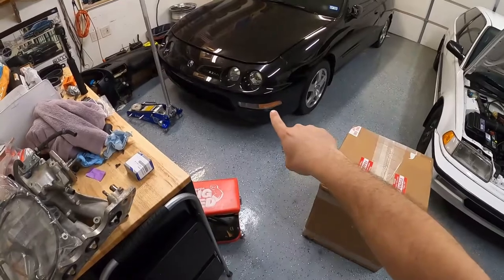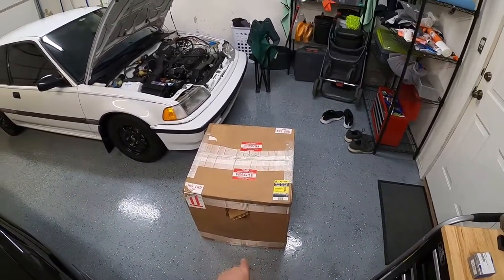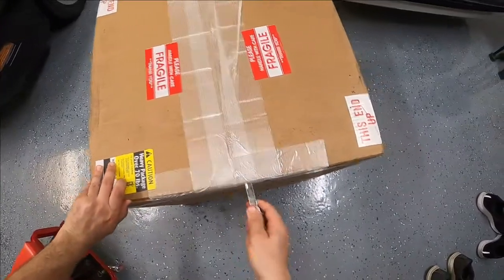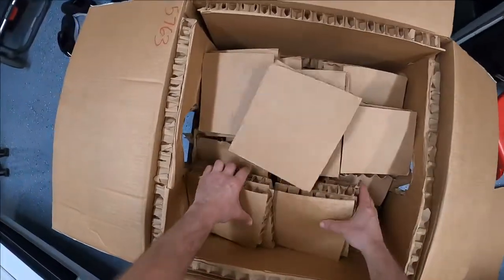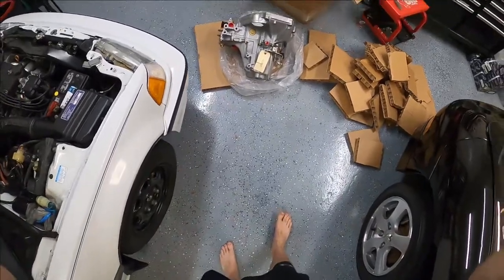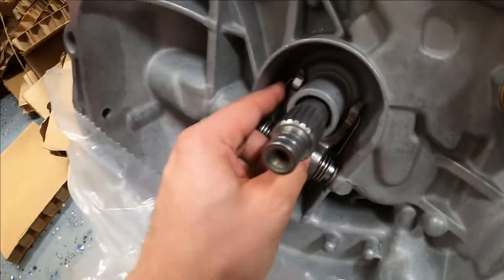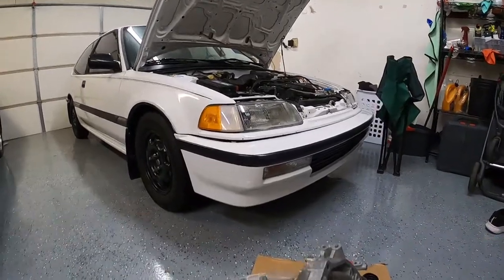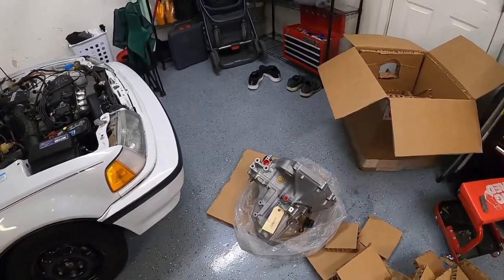SYNCHROTECH Trans Unboxing | '91 Civic Garage Walkaround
IT'S HERE! I ordered a rebuilt 1991 Civic transmission from Synchrotech! Enjoy the garage walkaround of my Civic before I install the trans as well.